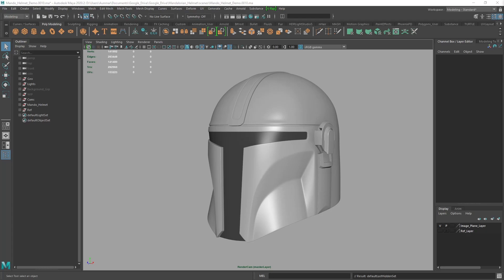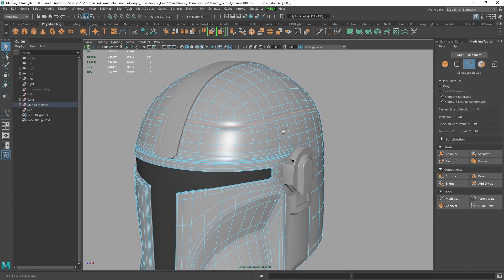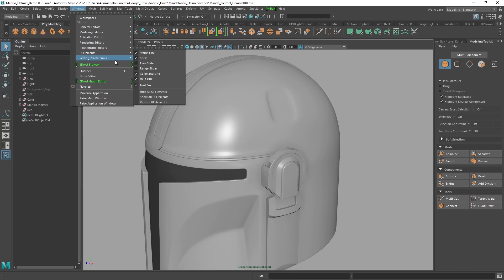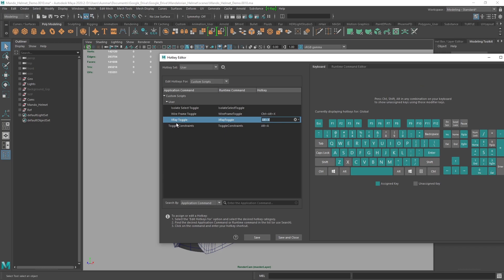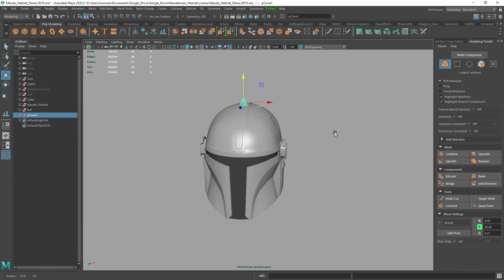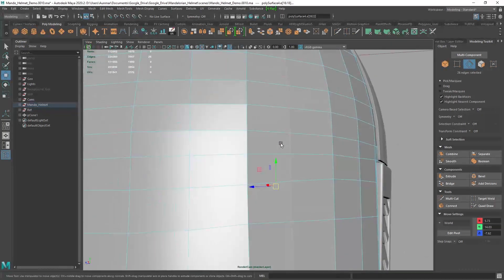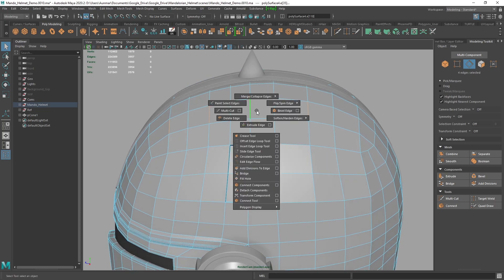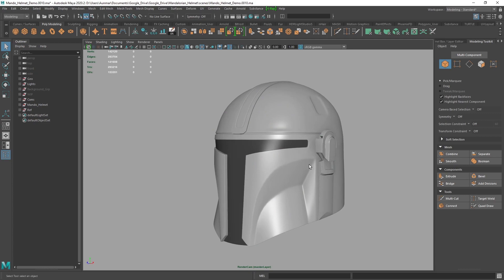Maya Modeling Tips to Speed Up Your Workflow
After watching this video, you will learn 5 tips to speed up your modeling workflow in Maya. Enjoy!

Scripts are in the pinned comments below since I can't use angled brackets in the description.

Software used in Tutorial:
Maya 2020

0:00 Introduction
0:14 Tip 1 - Hot Box and Marking Menu
2:37 Tip 2 - Hot Keys and Custom Scripts
6:34 Tip 3 - Customizing Your Shelf
8:15 Tip 4 - Transform Constraints
10:25 Tip 5 - Selection Tools
12:58 Conclusion